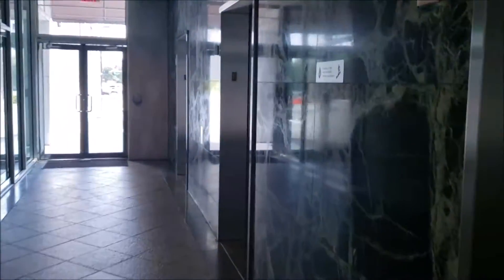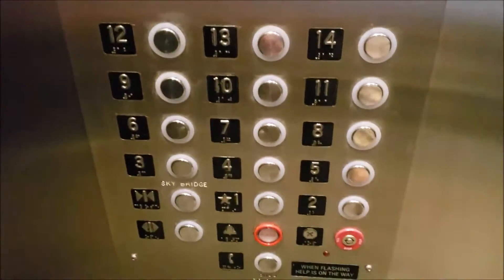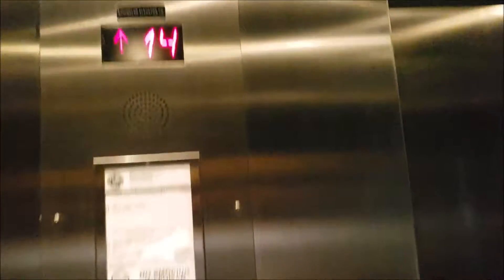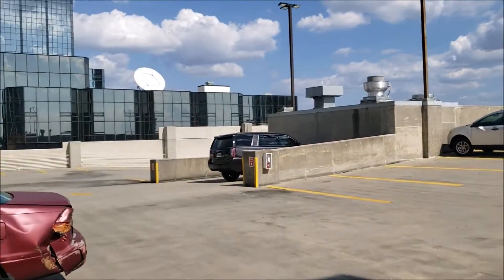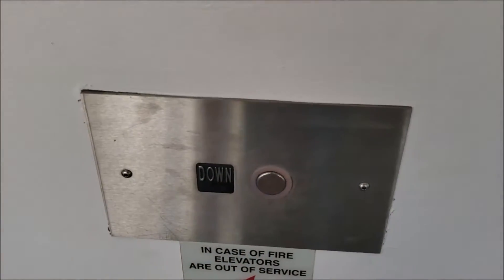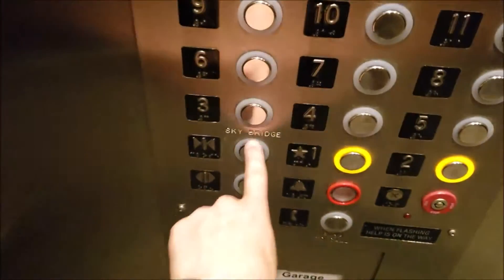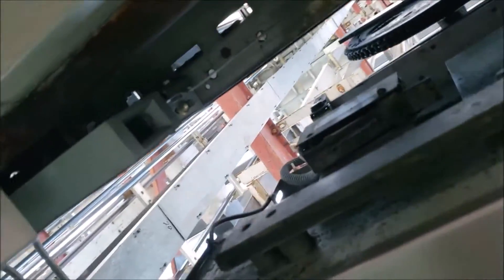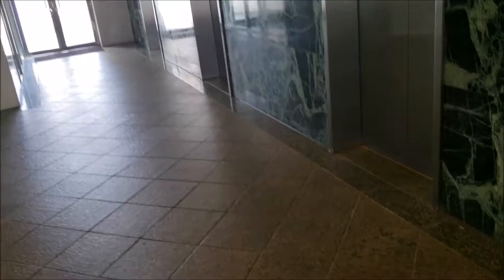14 Story Parking Garage! Scenic Schindler Traction Elevators - Bank of America Plaza - Tampa, FL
This is the tallest parking garage I've ever seen. I'm guessing these were SchindlerHaughton modded by Schindler.